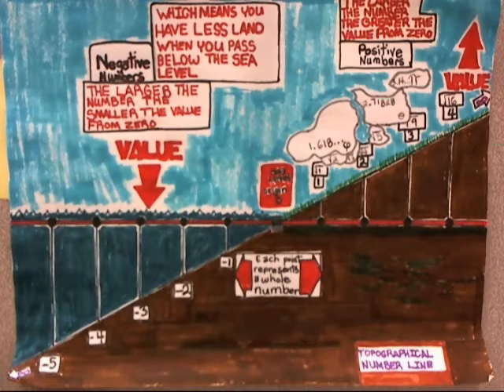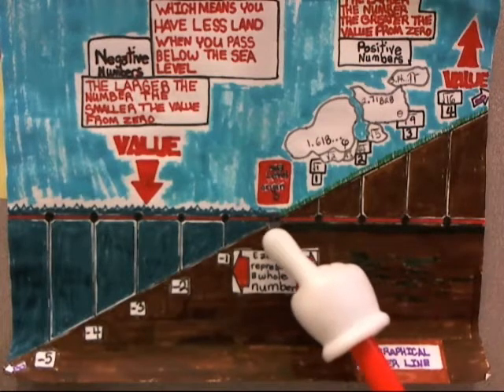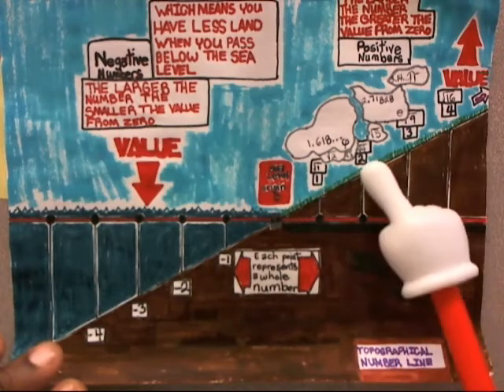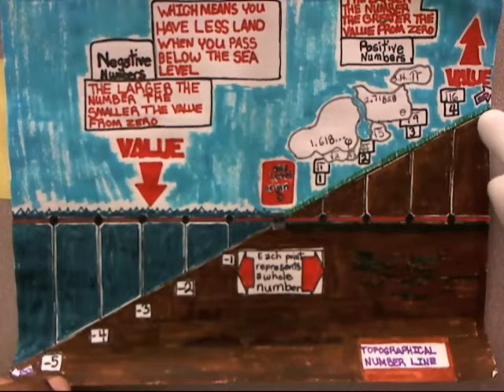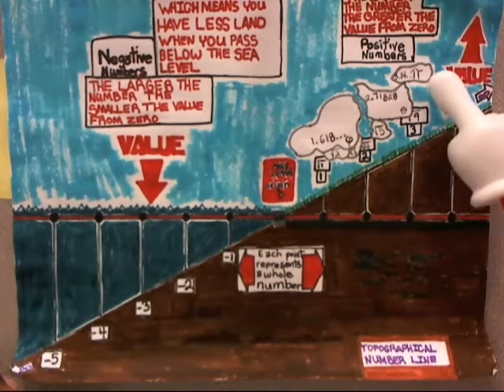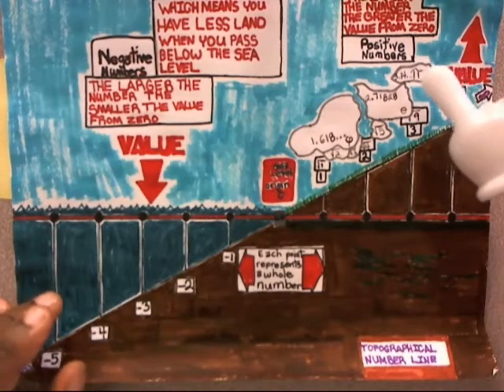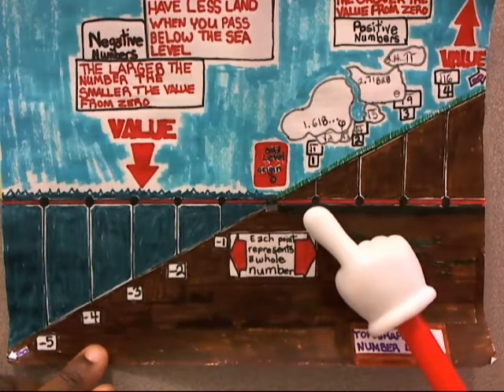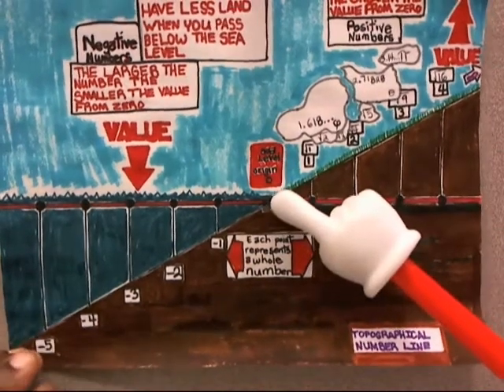7 1B & 8 1A Pre Req 1 Understanding Real Nu and Nu Line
Follow along and fill out all the empty spaces and color the page.